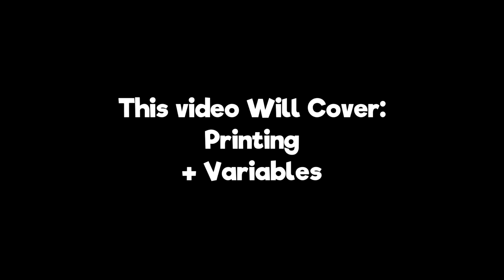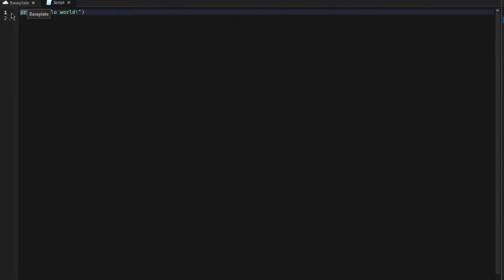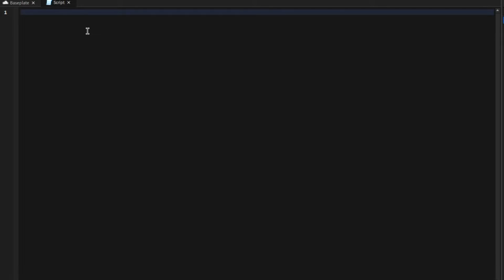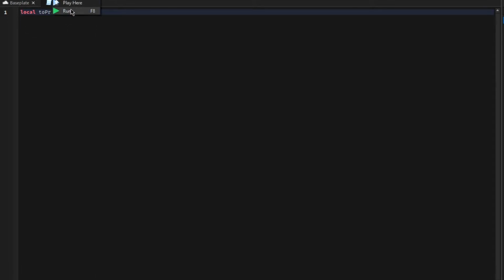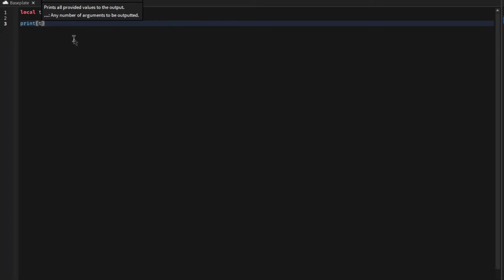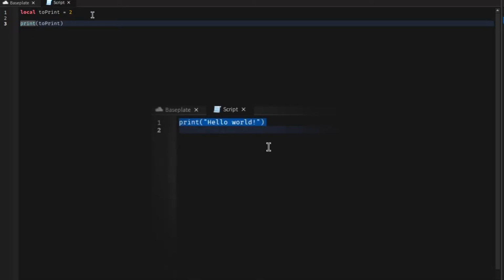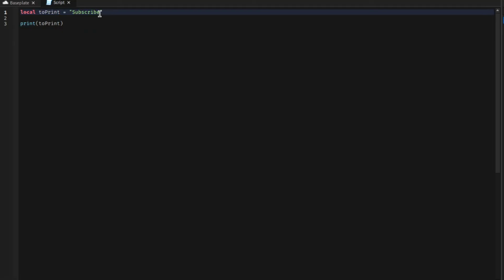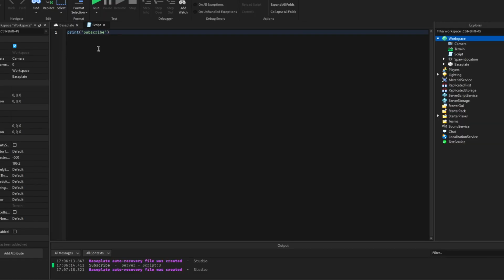Printing and Variables | Roblox Studio Scripting Series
This tutorial explains what variables are and how to print them

Video 2 in the tutorial series